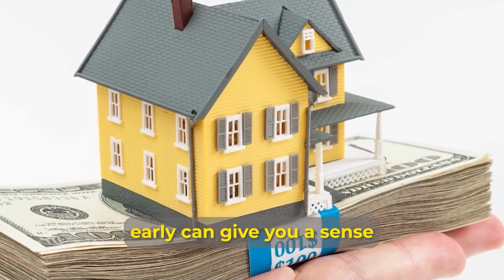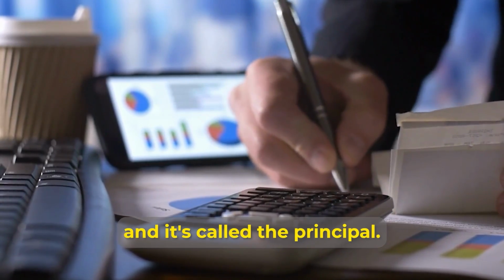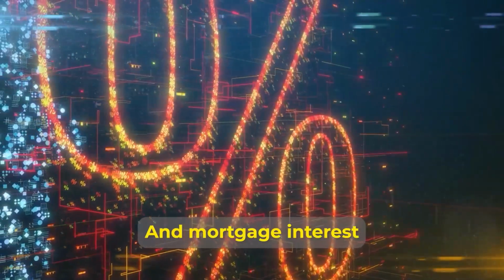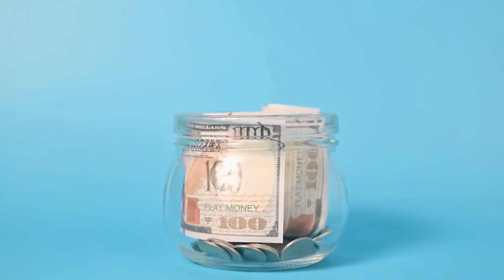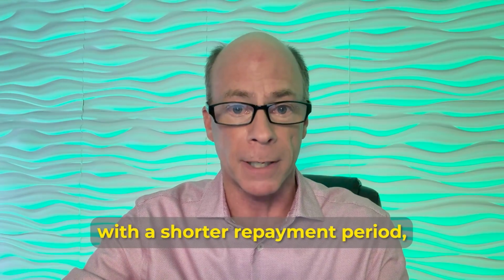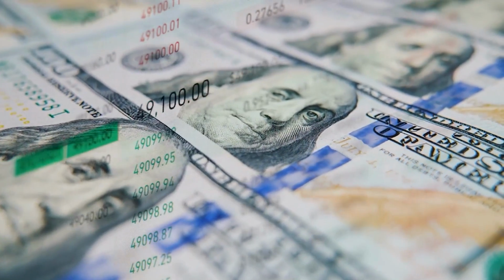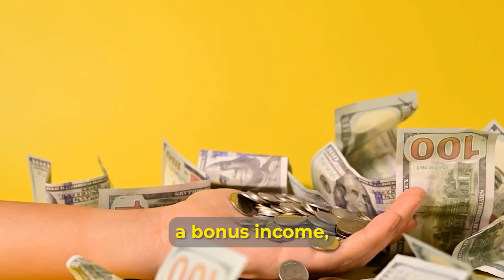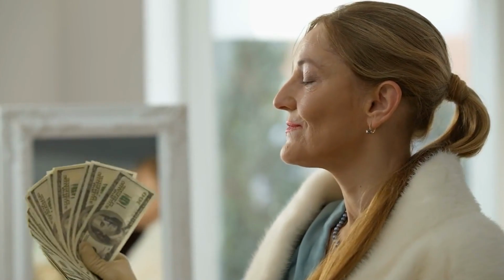How to Pay Off Your Mortgage Early (Ugly TRUTH About Mortgage Interest)!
In this eye-opening video, we delve into the nitty-gritty of mortgage interest and reveal the secrets to paying off your mortgage ahead of schedule. Whether you're a first-time homebuyer or a seasoned homeowner, understanding the ins and outs of mortgage interest is crucial for financial freedom.

We'll uncover the hidden costs lurking behind your monthly payments and unveil strategies to tackle your mortgage head-on. From bi-weekly payments to refinancing options, we'll explore actionable tips to accelerate your journey toward debt-free homeownership.

Join us as we break down the ugly truth about mortgage interest and empower you to take control of your financial future. Don't let your mortgage hold you back any longer—learn how to pay it off early and unlock the path to true financial independence.

Jerry Pinkas Real Estate Experts
604 N 27th Ave
Myrtle Beach, SC 29577